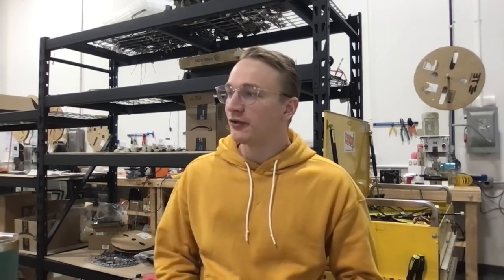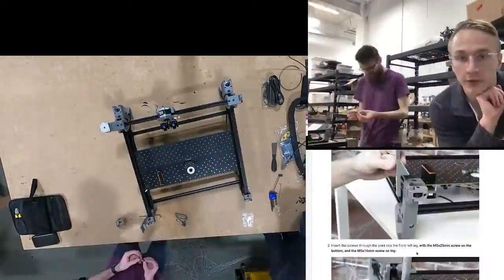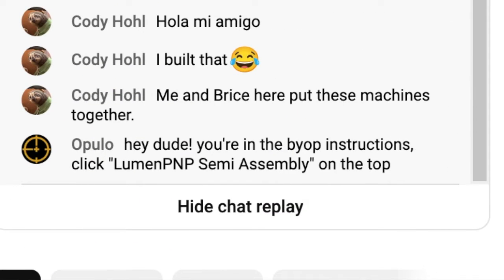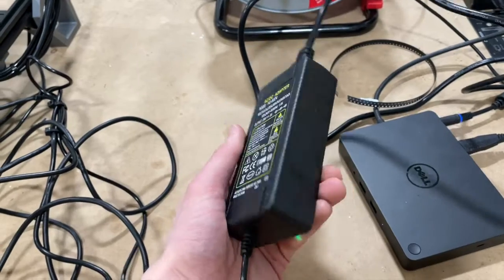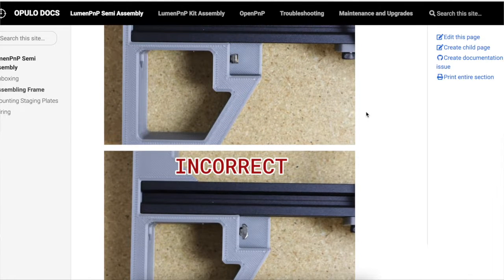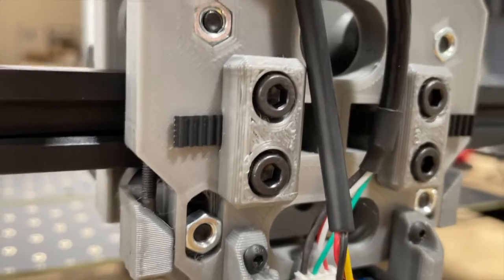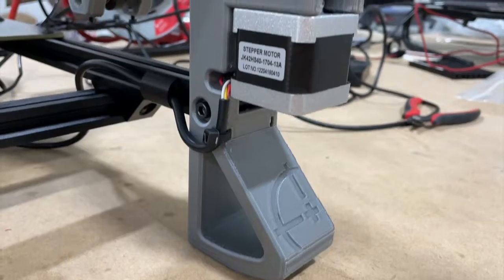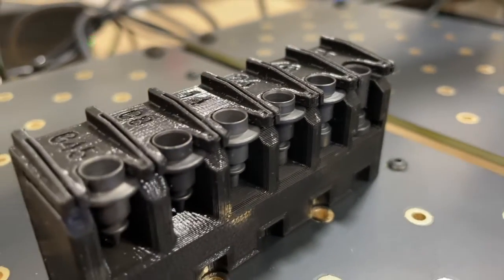DIY Pick-n-place machine: Lumen PnP Review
Here's a quick recap of the livestream from yesterday.  I ordered a Lumen PnP from opulo a few weeks ago, and I got to put it together yesterday.  Here's my first opinions so far.  I still need to finish the calibration and programming, so it's not ready to run quite yet!